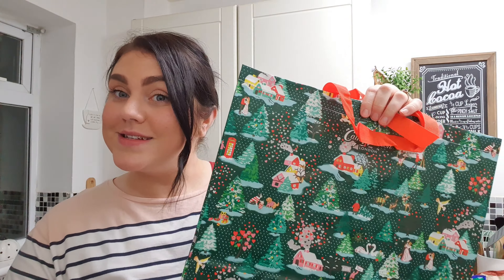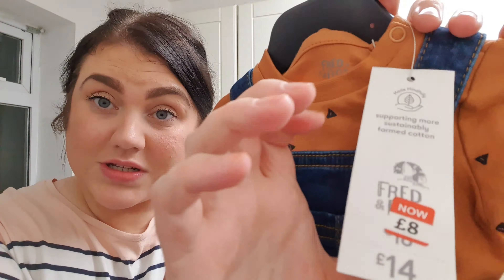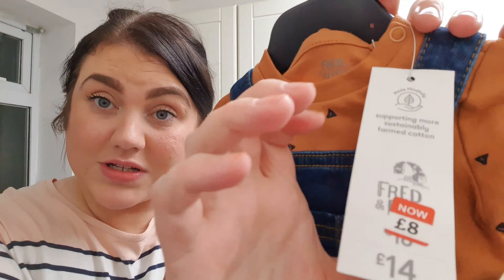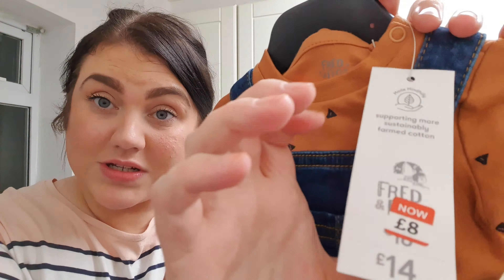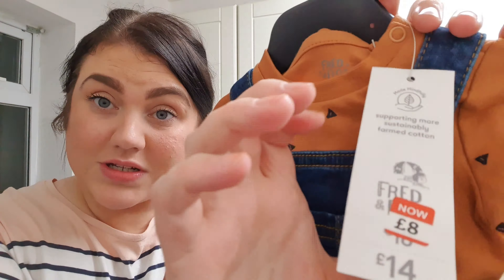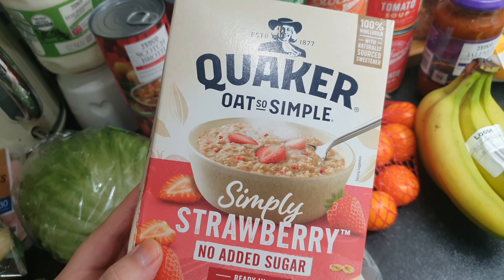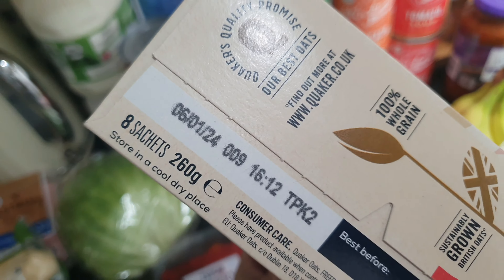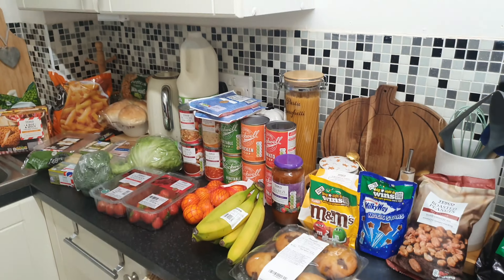Tesco Shopping Haul 🌟 | New Coat *expensive!* | Baby Clothes | Meal Planning | Cath Kidston | Treats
Thanks so much for always coming back x Isobel x

👉I'll leave my Instagram account below for you.

Epedemic Sound

👉 About me: 💛
- My Name is Isobel.
- I live in the West Midlands.
- I'm married to my lovely husband Chris.
- YouTube is a hobby.

I hope you can join us on my crazy YouTube Journey ❤️